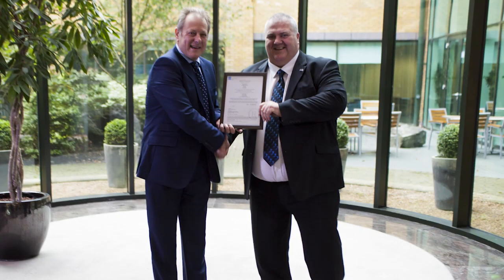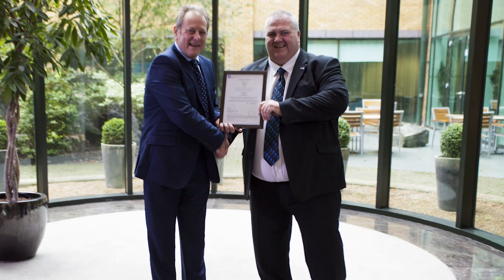What CSR means to Doosan Babcock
Last year we became one of the first company, within the Doosan Group, to achieve ISO 26000, the international guidance standard on corporate social responsibility (CSR) following an audit by Lloyd's Register.
Watch our CEO Andy Hunt and CSR Director Simon Hopkins talk about the achievement and what it means for our CSR commitments.